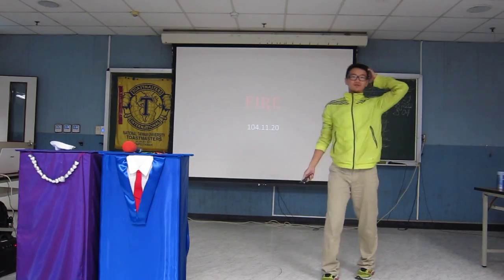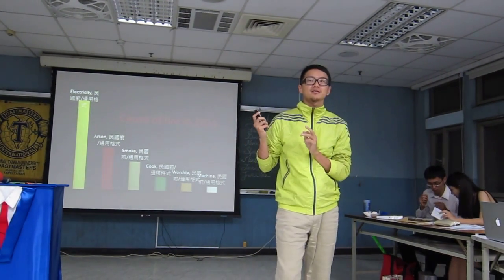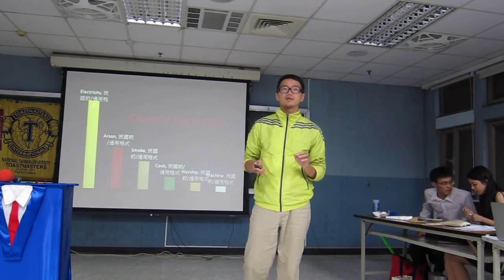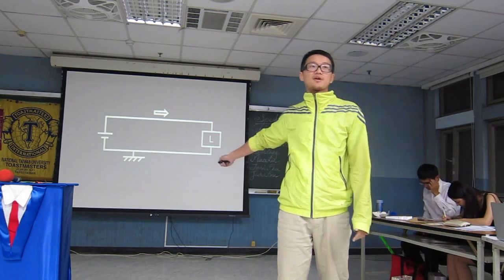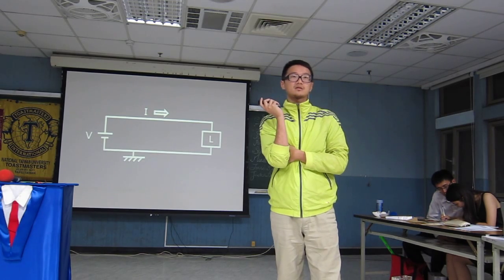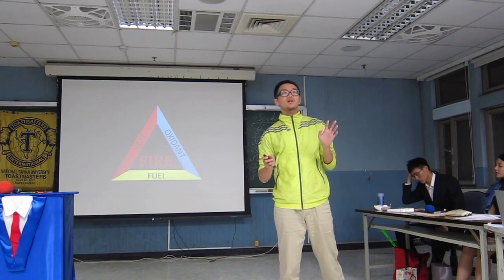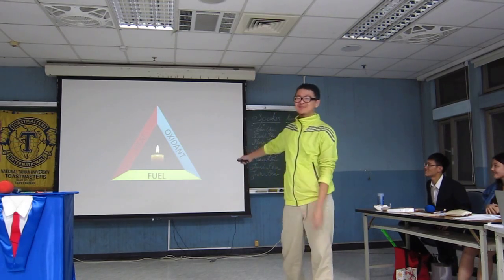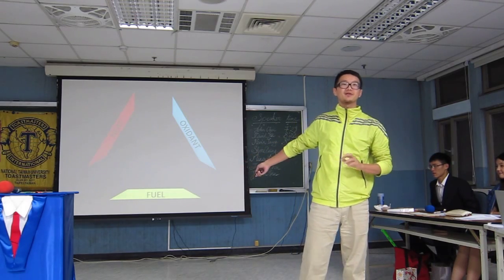20151120 Professional Cup Shone Wang's C3 Speech: Fire